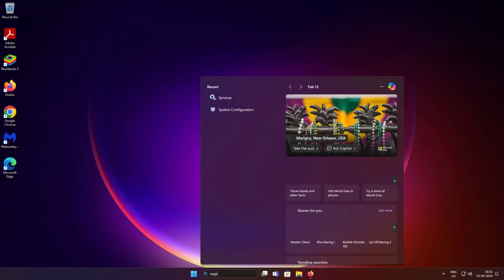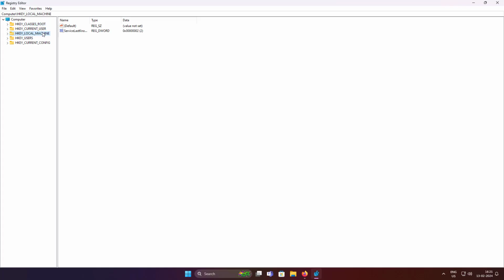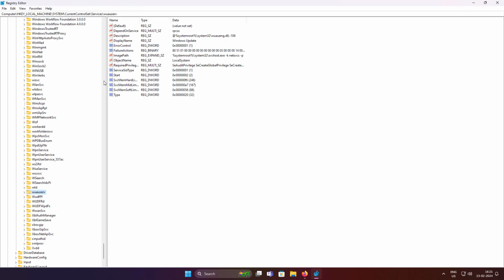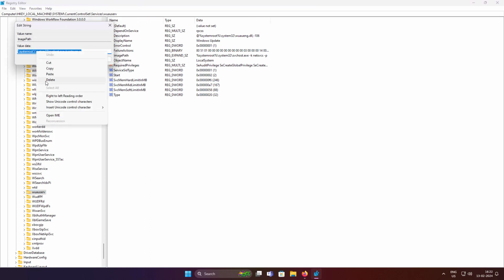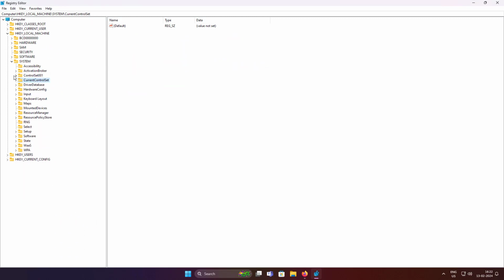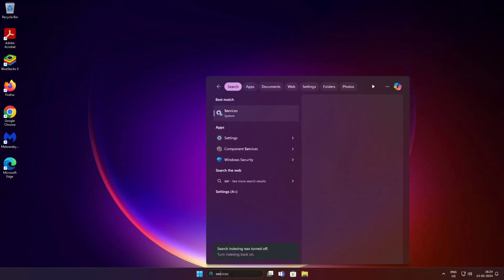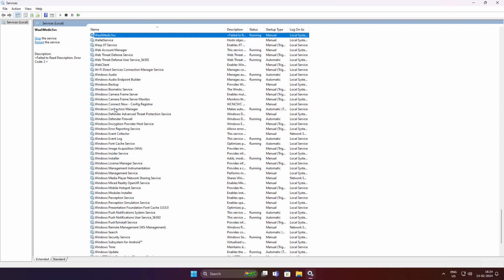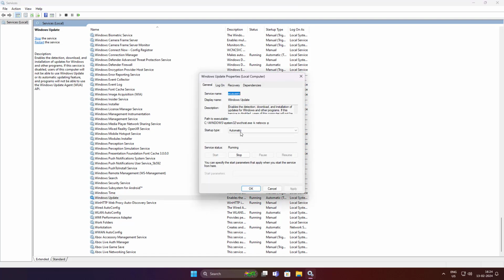Fix Windows Update Error 2: The system cannot find the file specified Error In Windows 11/10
This Tutorial helps to Fix Windows Update Error 2: The system cannot find the file specified Error In Windows 11/10

00:00 Intro
00:11 Open Registry Editor
00:44 Change Value Data
00:58 Close & Restart System
01:08 Open Services
01:32 Change Windows Update Service Settings
01:43 Closing

C:\WINDOWS\system32\svchost.exe -k netsvcs -p